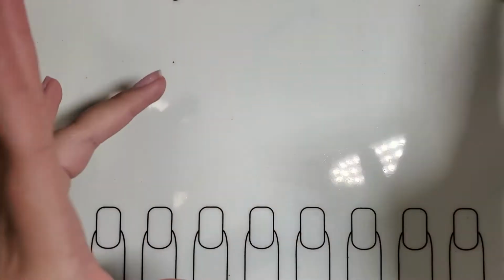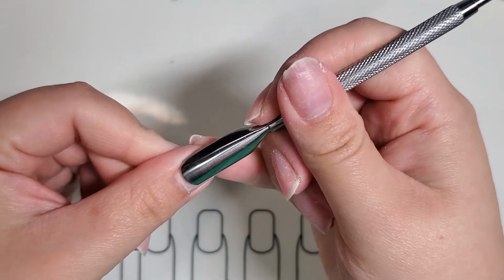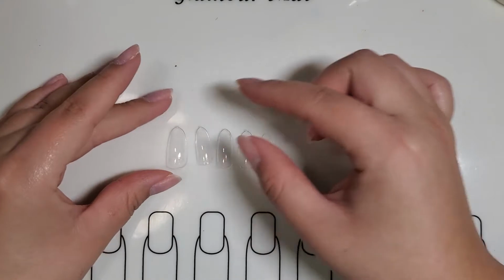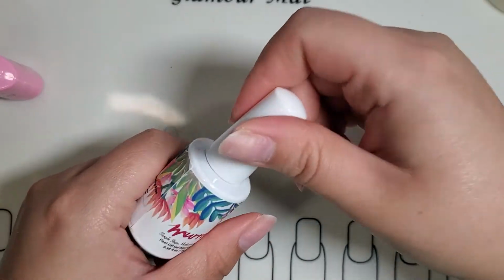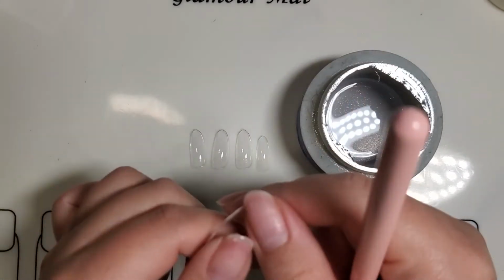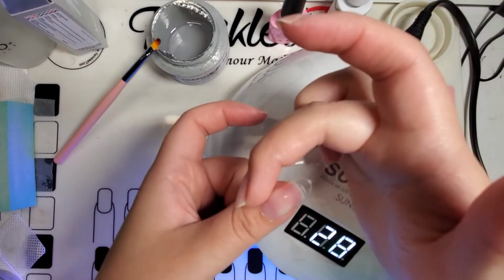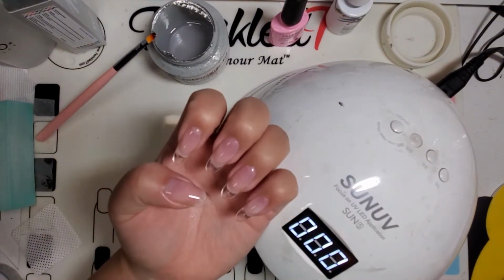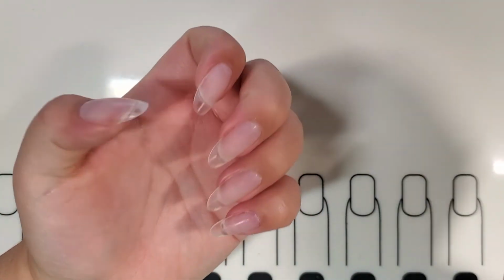How I apply my nails using the Après Nail Extensions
Today I'm showing you an in-depth look to how I prep and apply my nail extensions for all the K-pop sets. I am by no means a professional, this is just the method that works for me

Products Used:
Nail Extensions
Nail File
IBD Hard Gel